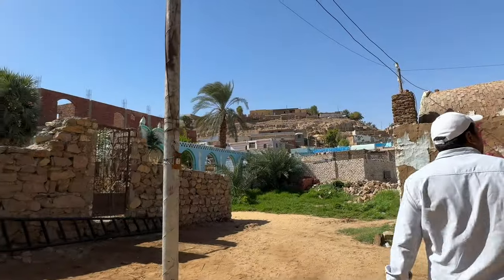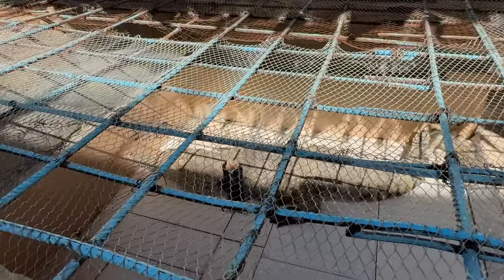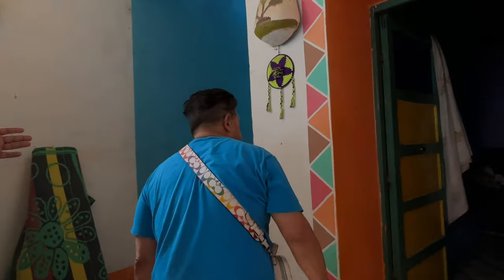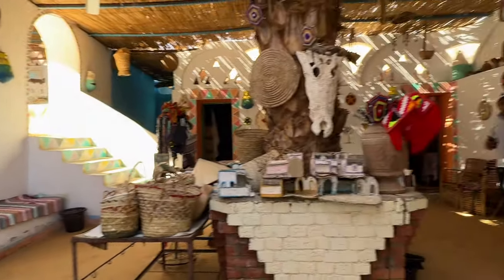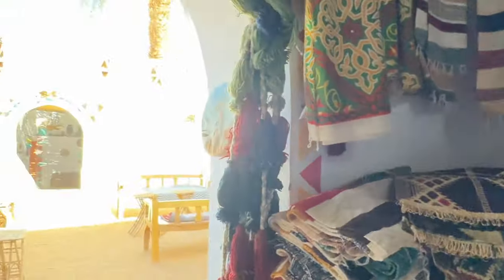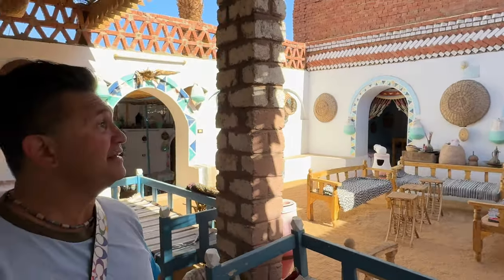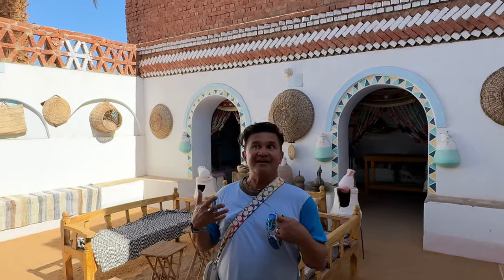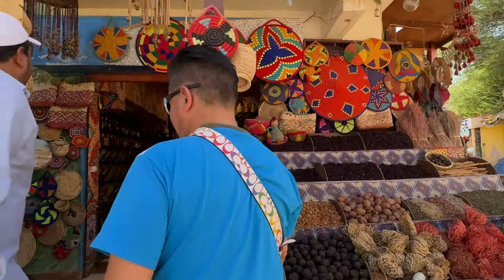A Tour Inside a Nubian Home in Aswan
Egypt Series Ep12 --- Wow, it feels so exhilarating to be at a Nubian home where we feel welcomed and very at home. From a relaxing ride on a felucca to the Botanical Gardens to Nubia, it is very memorable! Thank you Egypt! (TraVlog by AdamCafege & MarconiCalindas)